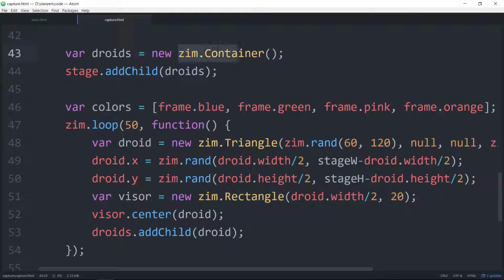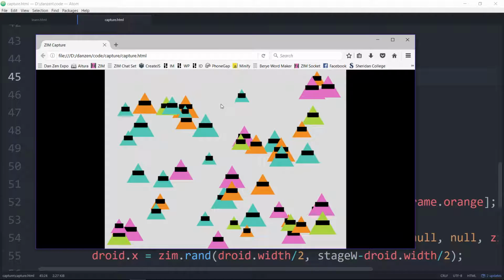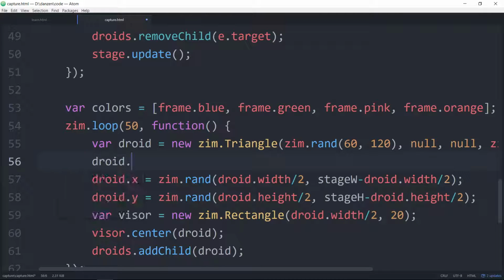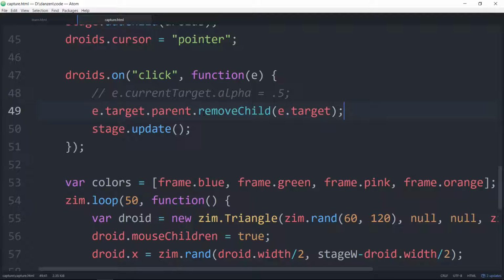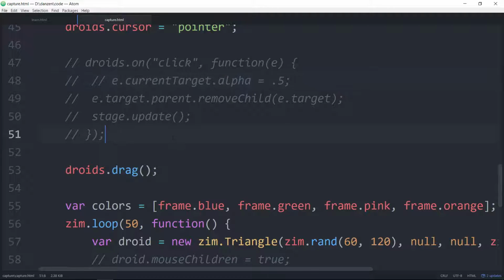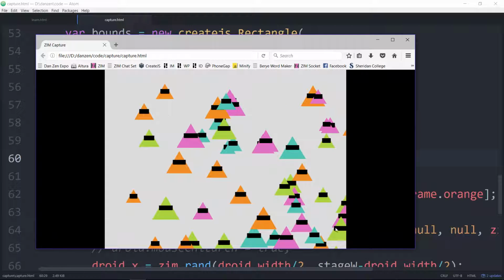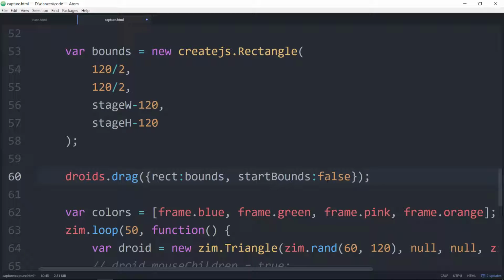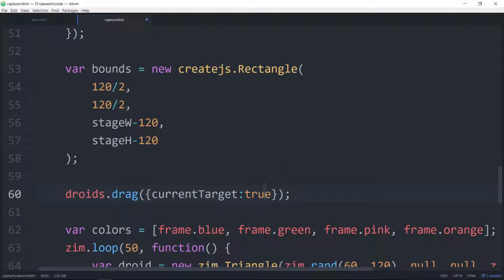ZIM Capture: 14. Events on a Container